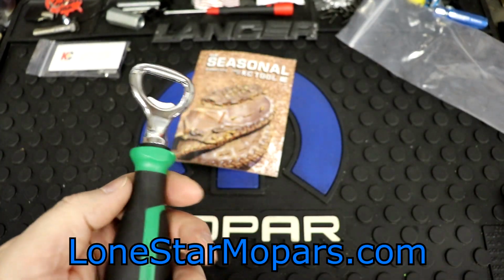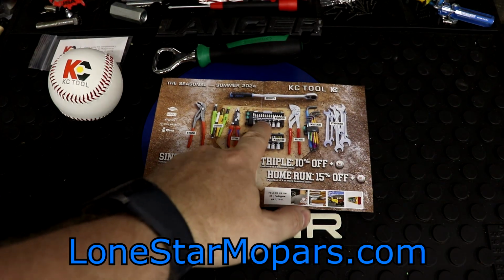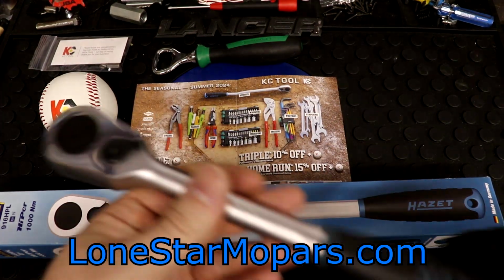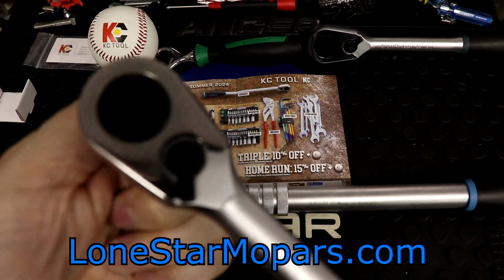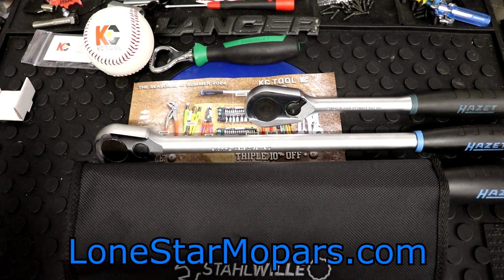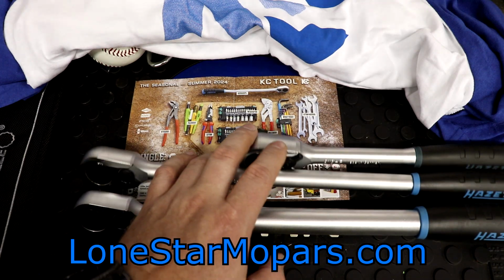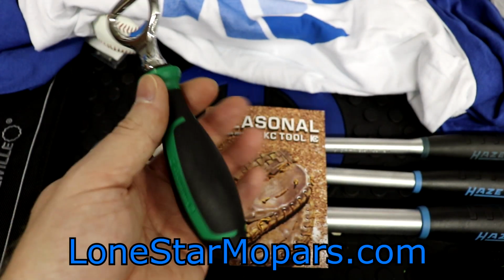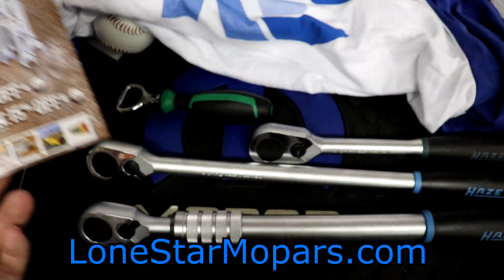KC Tool Haul Summer 2024 Seasonal Sale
In this video we not only highlight the super cool, baseball themed KC Tool Summer 2024 Seasonal Sale, we also showcase the Independence Day Bottle Opener, AND even bring in a few of the Seasonal's featured items.  What are your thoughts on this setup: discount tiers, tool lineup, and maybe even more importantly...do you have any ideas for future seasonal sales?

@0:00 Intro
@1:02 Bit of Thanks
@1:15 Stahlwille Bottle Opener
@2:30 Summer 2024 Seasonal
-Free Baseball with any purchase @3:55
@5:35 Seasonal Tool Run Down
@8:59 KC Tool Baseball, $7.99
@10:04 My Strategy
@10:25 Hazet 916HPL, $161.39
@12:05 Hazet 916 HPLG & Measurements
@13:48 Hazet 916 HPL In Hand
@15:30 Complete HP Lineup?!
@16:20 Stahlwille 10/8 Motor Double Ended Wrench Set, $78.60
-New Logo
--I miss the old logo and the Green and White
---Totally get and appreciate the new, sleek, stealth look, but the previous logo was a favorite of mine
@19:15 22mm-20mm In Hand
@20:40 Mystery Sticker
@23:00 KC Tool Raglan 3/4" T-Shirt, $25.00
@25:00 Wera Tool Check
--Also, I totally could have used another set of Wera's Metric L-Keys...I guess the set at work is the set I brought from home because I didn't have one in the home box..so basically, I need to grab another at some point
@26:25 KC Tool Baseball, $7.99
@29:44 Recap on Buying and Discount
@32:27 Seasonal Recap
@33:22 Your Seasonal Thoughts
-Tools, Tiers of Discounts
@35:15 Multiple Purchases
-Let's say you are new to German Tools and wind up wanting 8 of the seasonal items
--I would divide it into (2) orders so you get the second Mystery Sticker
@37:20 Future Seasonal Ideas?
-Anyone want more sports?  Themes?
@38:53 Conclusion
@40:11 Bonus: Stahlwille Logo Debate
-Are you a fan of the classic, or the new, modern design?